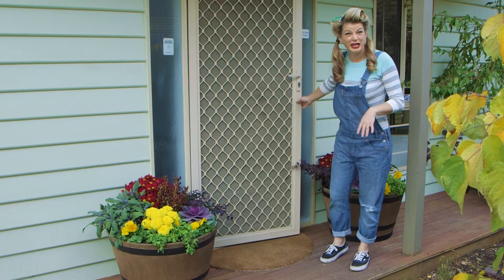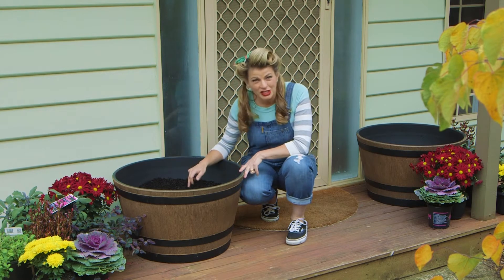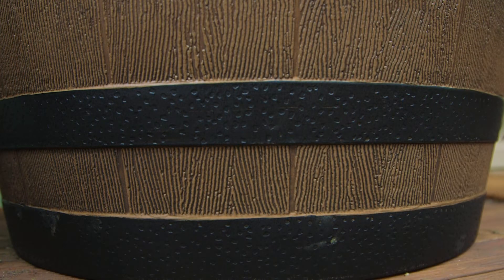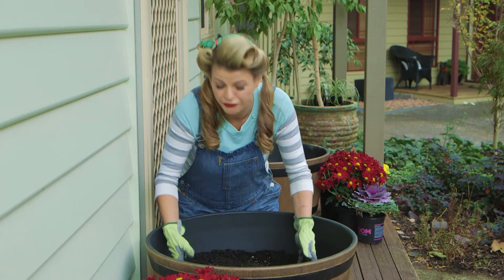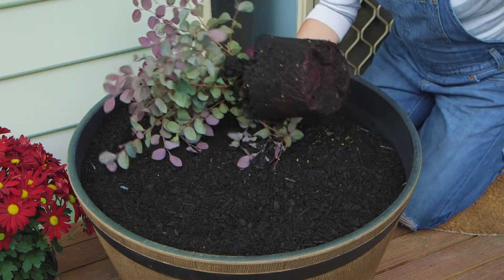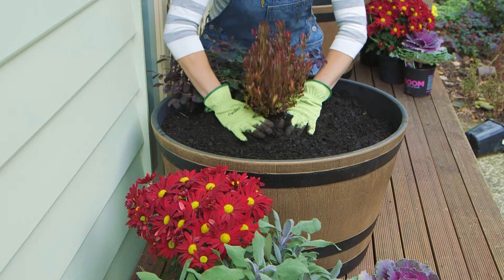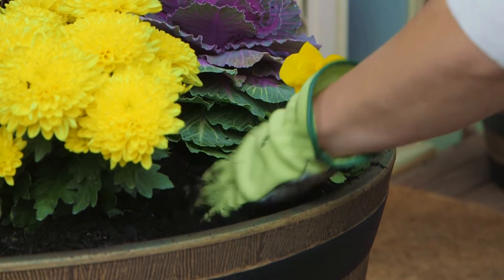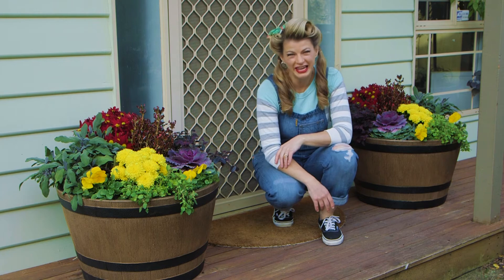Autumn Planter // Inspiration // The Gardenettes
I love the idea of framing an entrance with a cheery pop of colour! Now these autumn inspired planters are just show-stopping, so here's how to get the look.

The awesome landscape is such a rich tapestry of flaming oranges and reds, sunshine yellow and deep moody purples. So I want to capture everything that we love about autumn and jam it into one flower and foliage packed container.

Now I'm starting with two Southern Patio Whiskey Barrels (by Northcote Pottery) you’re going to love these because you get that rustic barrel look but they're made from a high-density resin - so they're strong, lightweight and weather resistant meaning they won't rot, rust or splinter
like traditional wooden barrels.

If you want your containers to really shine here's a little tip for you I'm just going to mix some Powerfeed controlled-release plant food through the potting mix before I do the planting. Basically it contains all the right nutrients to promote healthy growth and an abundance of flowers and fruit but it has a little bit of extra zing, so it also contains seaweed which helps to promote strong roof growth and healthy plants and it's jam-packed with beneficial microbes - which our soils and
plants love!

First make a statement with colourful foliage plants in autumn tones - in go some Lorepetalum 'Plum Gorgeous’ with year-round burgundy foliage and vivid raspberry spring and autumn flowers then add a dash of Coprosma 'Pacific Sunset' with shiny leaves and fiery orange and red tones that scream autumn and here's something you might not have thought about ornamental kales
for an unusual pop of cool season purple… now for the showy flowering stars a splash of vibrant colour with showy chrysanthemums or "Mums" and bright yellow pansies the go-to flowers and gorgeous cool season colour. Round it all out with some edible beauties like purple sage and golden marjoram to cascade over the edges and you've got one gorgeous autumn
inspired display….. Talk about making an entrance!